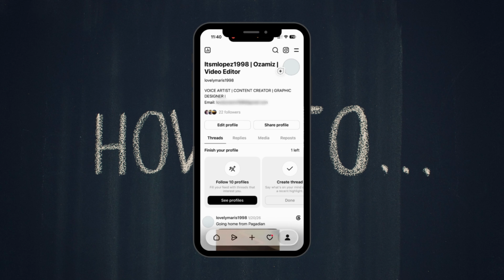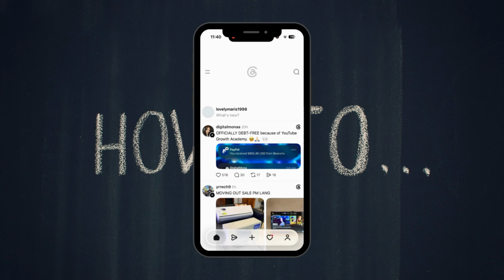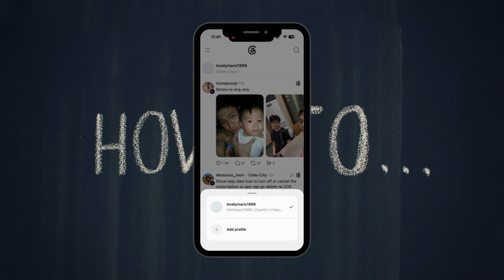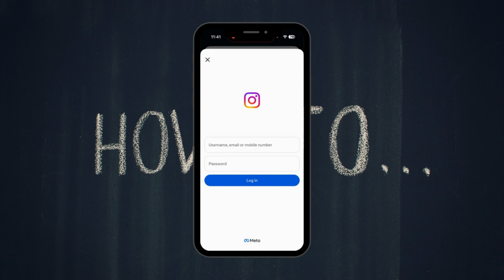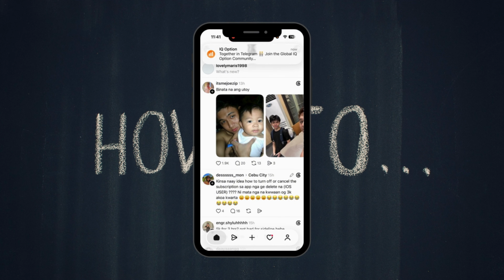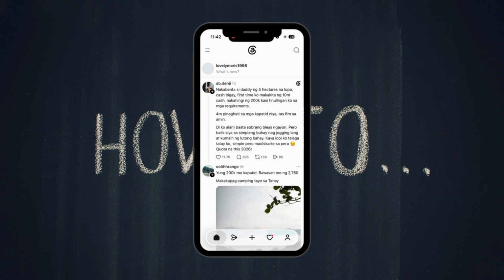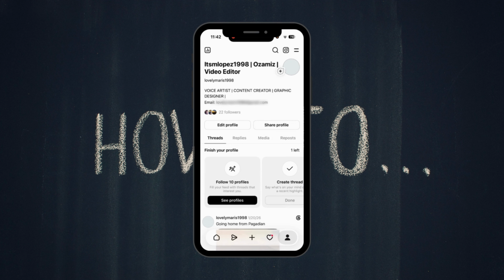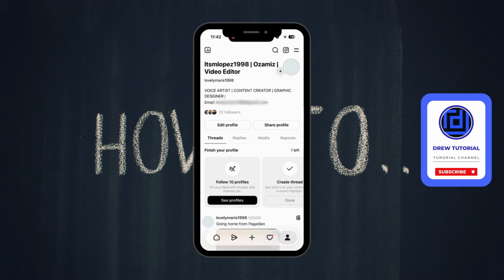Switch Instagram Accounts in Threads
Want to switch Instagram accounts in Threads? This step-by-step guide shows you exactly how to do it.
Learn how to switch Instagram accounts in Threads quickly and manage the correct account on your device.

This step-by-step tutorial covers the process for Threads on Android and iPhone.

📌 What you'll learn:

How to switch Instagram accounts in Threads
How to log into a different Instagram account
Manage multiple Instagram accounts in Threads
Switch between Threads accounts easily
Common account switching tips
Use the correct Instagram account with Threads